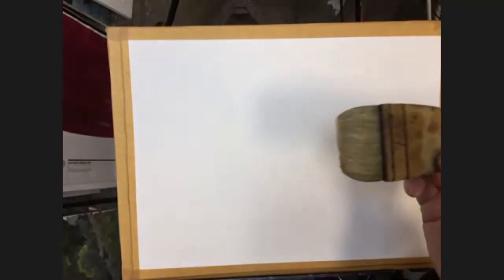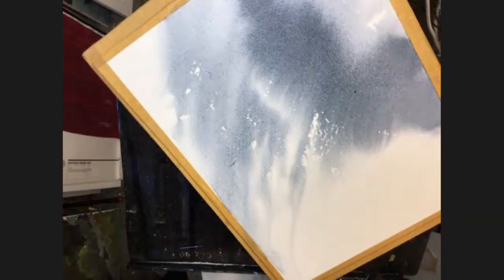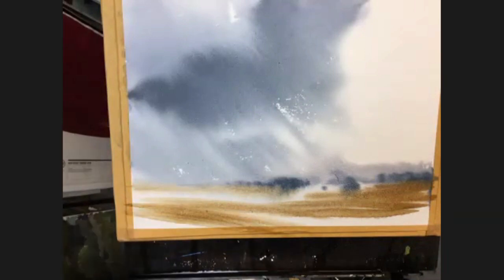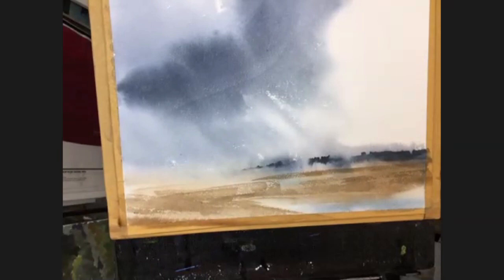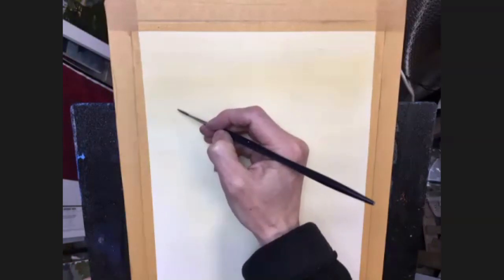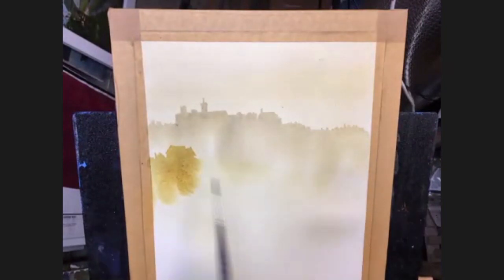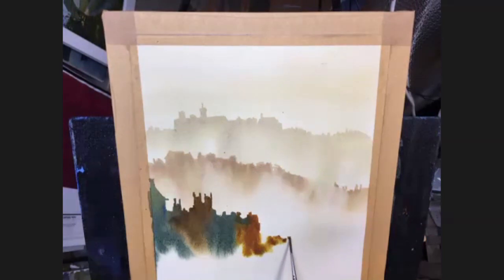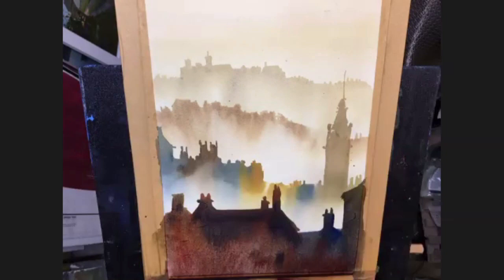Paint Along Series - Part 1 Watercolour Exercises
Online Art resources for anyone interested  in Painting and Drawing.